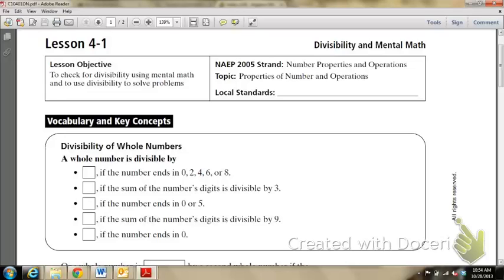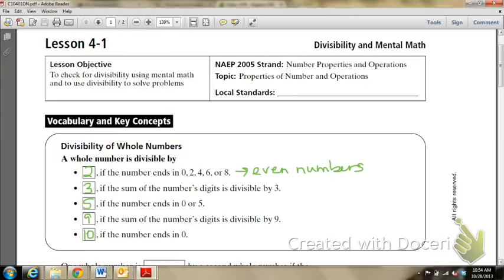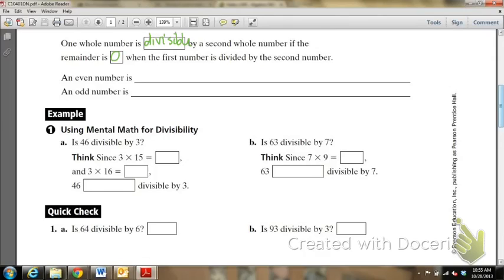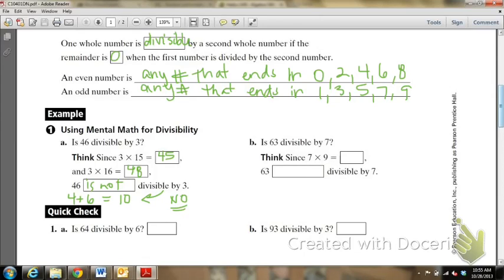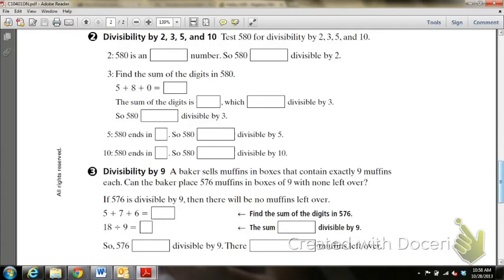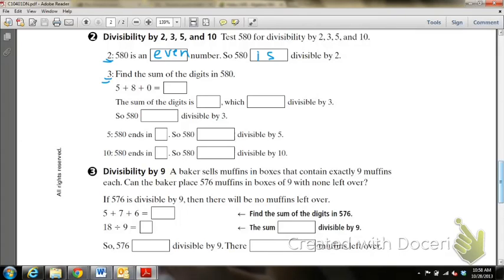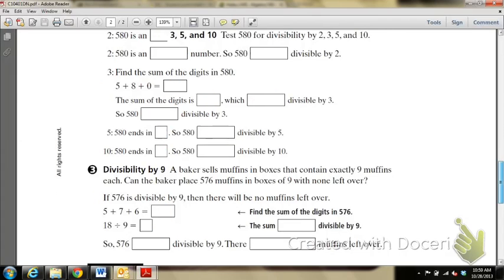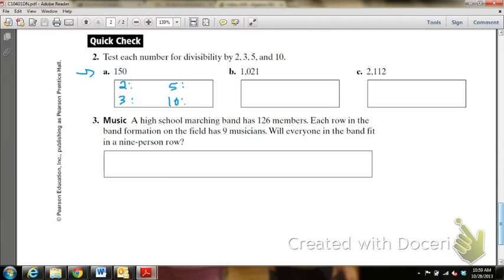4.1 Math 5 Notes